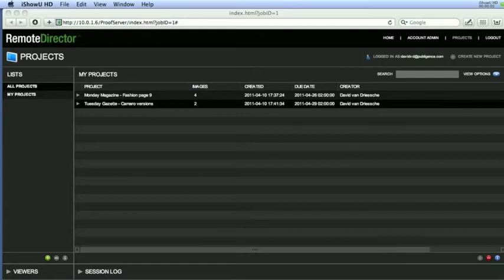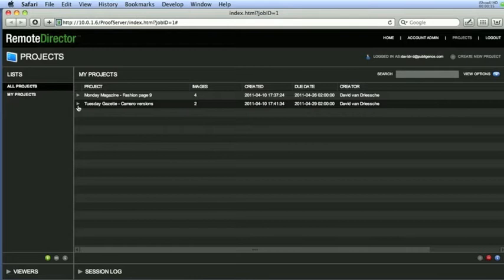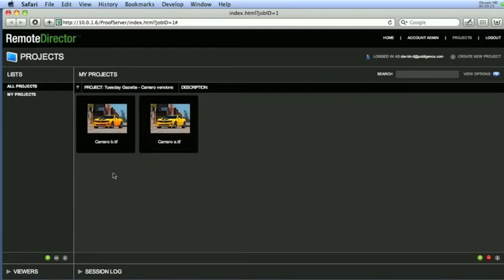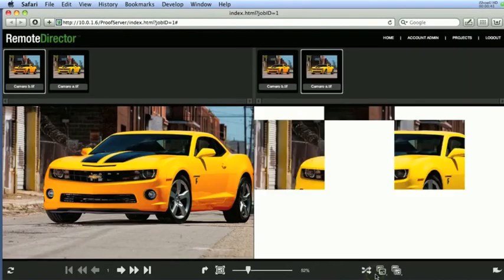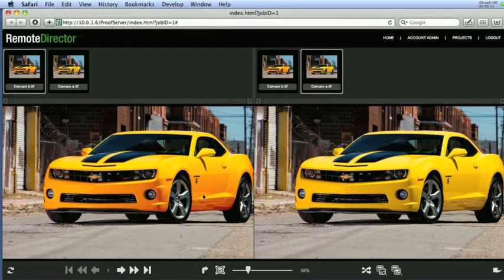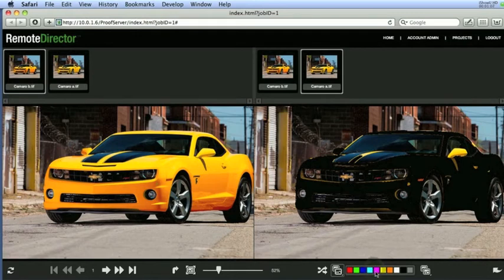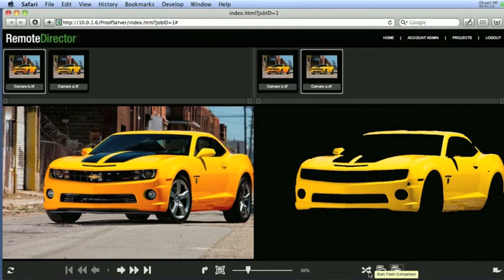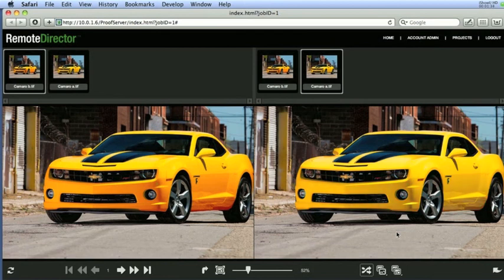Comparing Images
This video covers how to view and compare images in Remote Director.